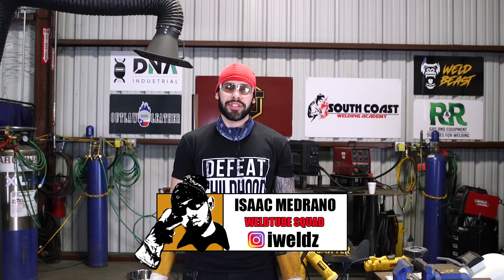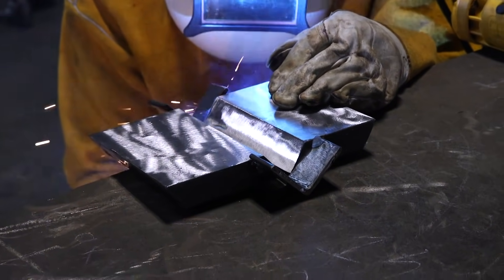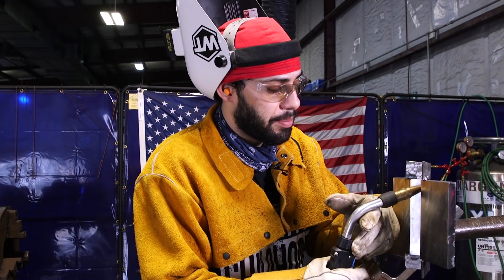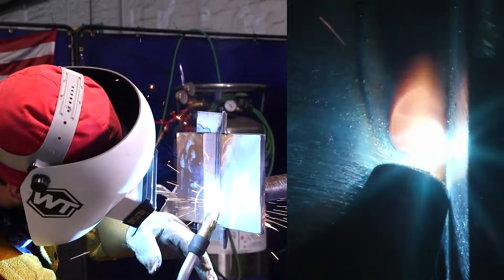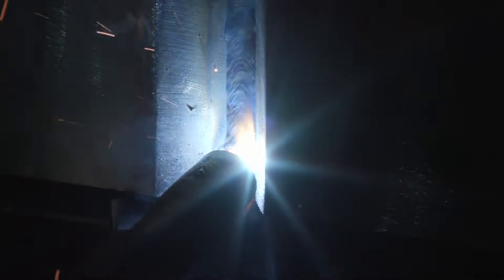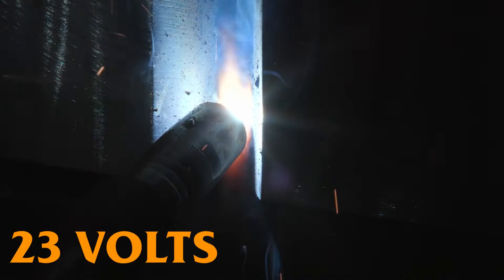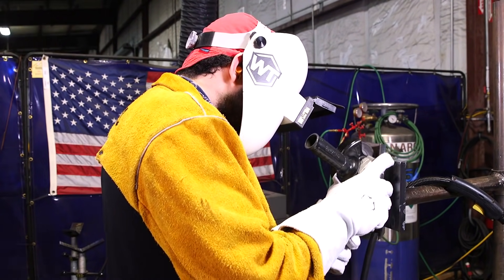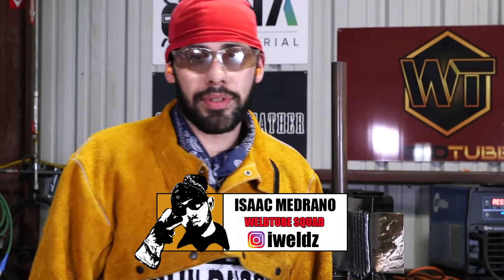1" Plate MIG & Flux Core | 3g Position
Today Isaac welds a 1" plate in the 3g position using the Mig & Flux Core welding process.